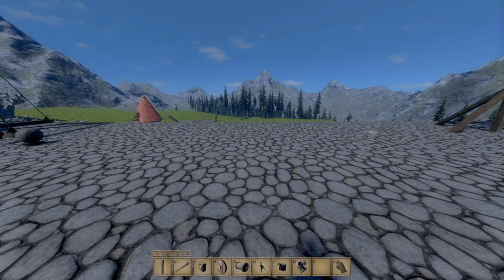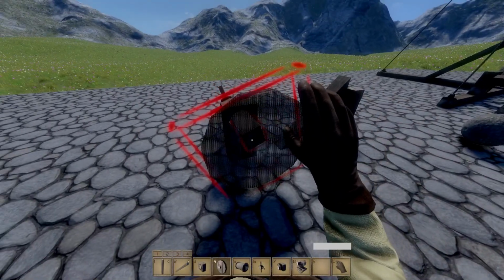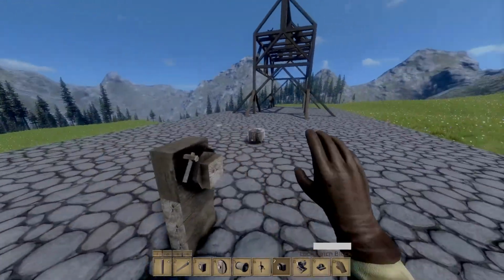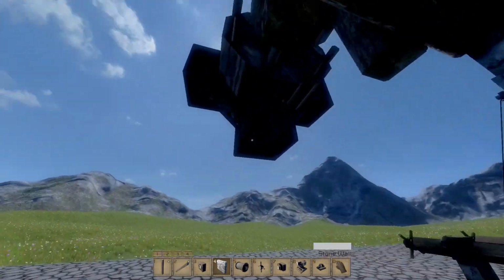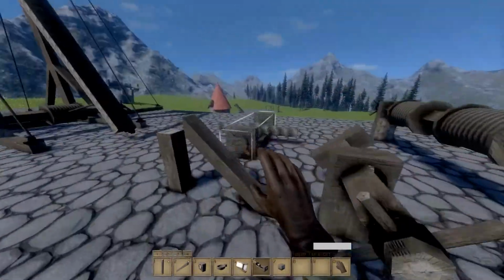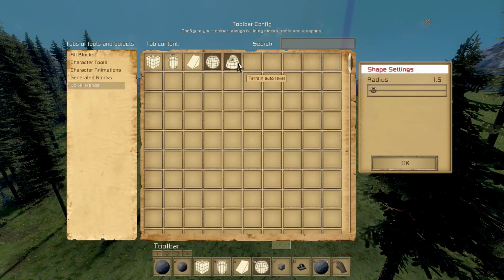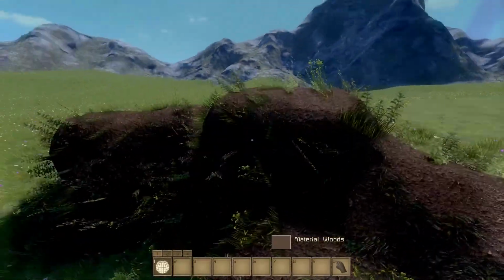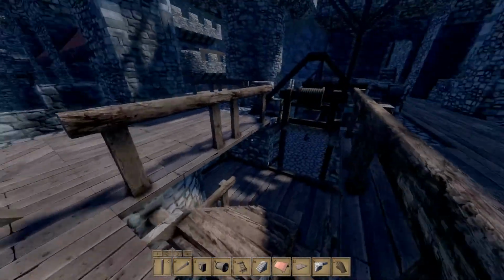Let's Play Medieval Engineers - All The Things Part 2 (Blocks, Items, Objects)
In this video, Arron goes through all the blocks, items and objects that are currently available in the game. This is part 2!